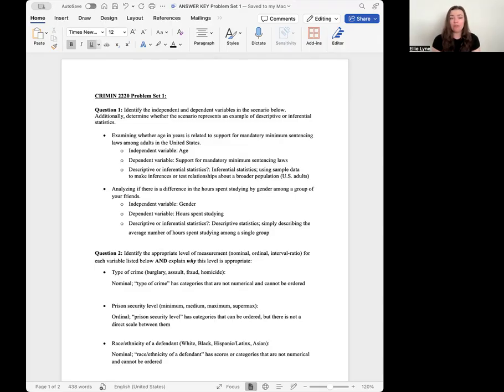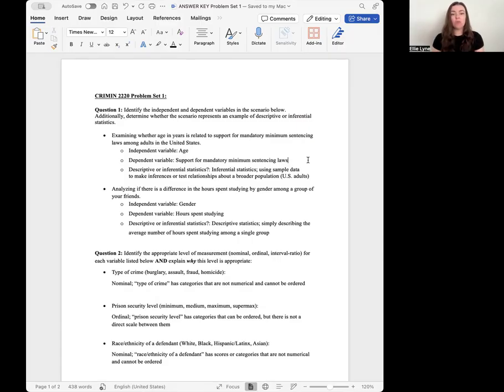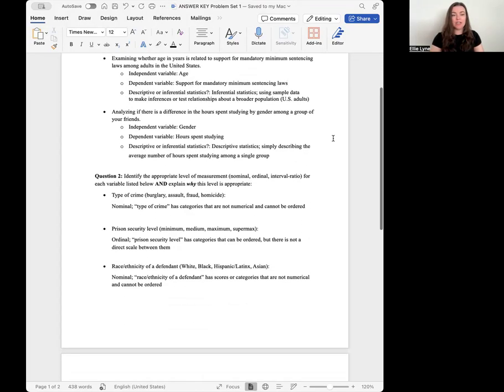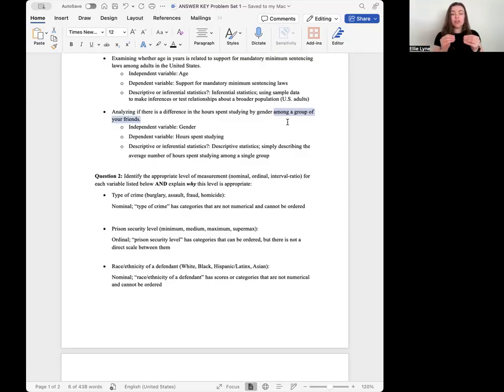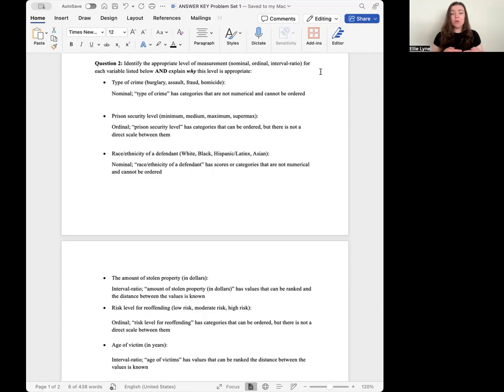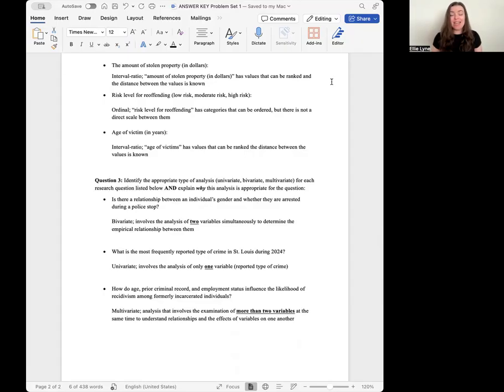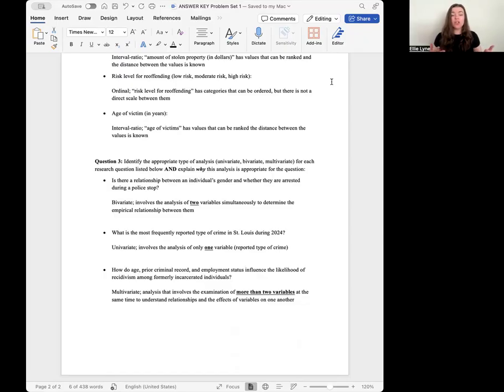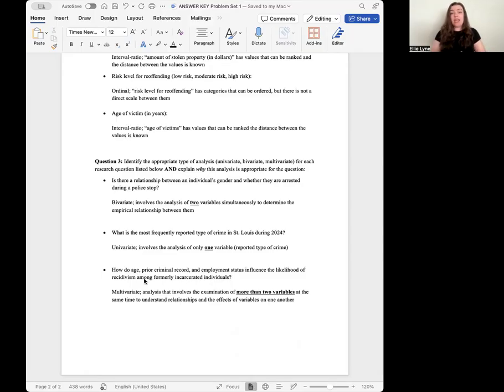Problem Set 1 Answer Key Review Video